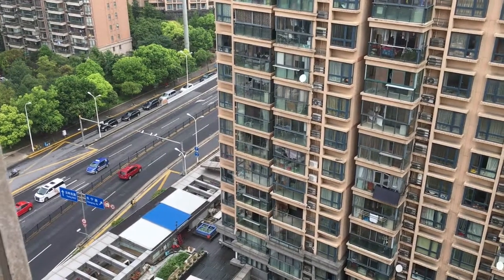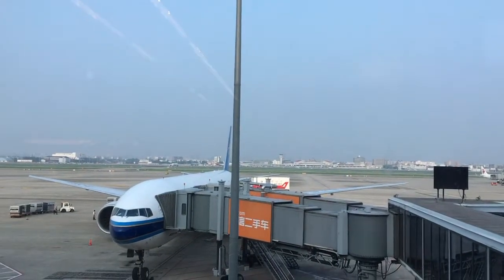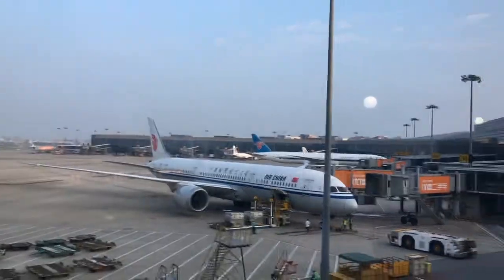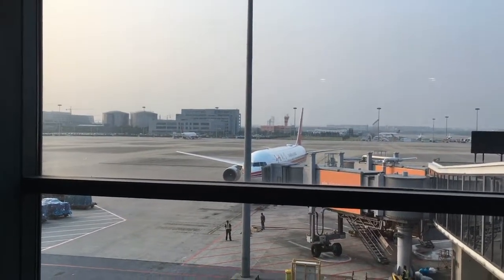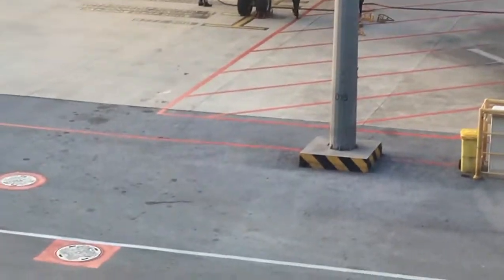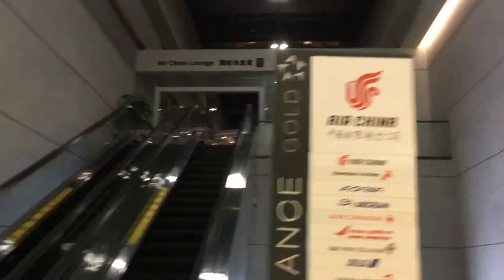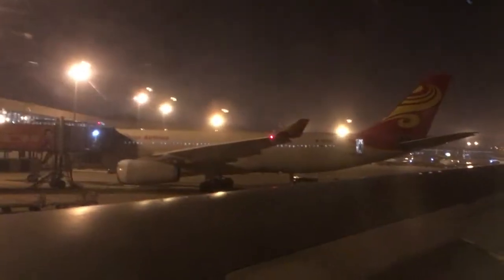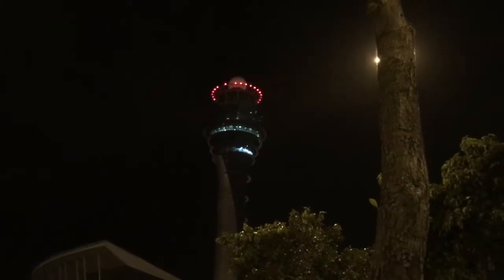Traveling in China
Travelling by plane in China is much different. There are so many delays. I loved all the Boeing 787 Dreamliners. Sorry for rambling so much about the planes at the airport

I have been making videos on YouTube since 2014.

Thanks!!